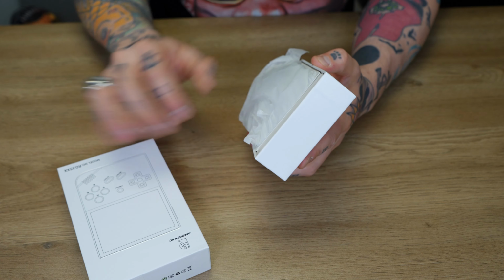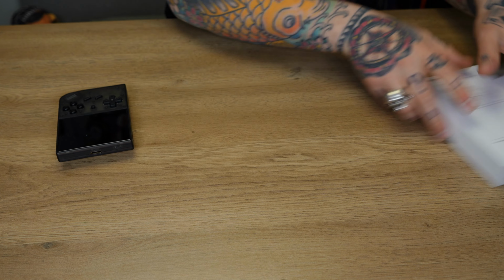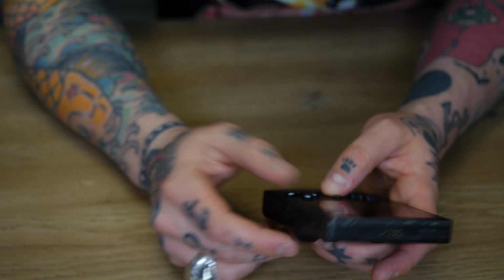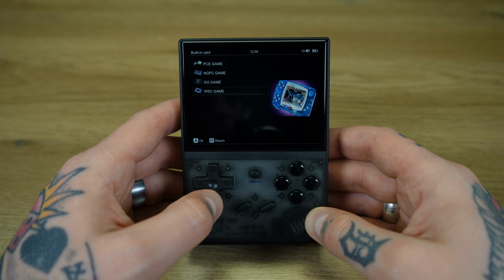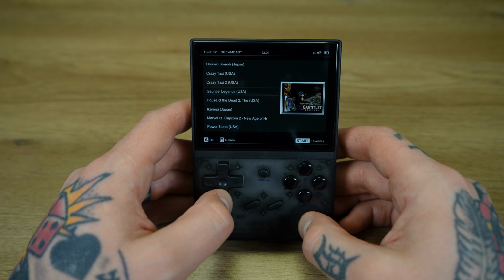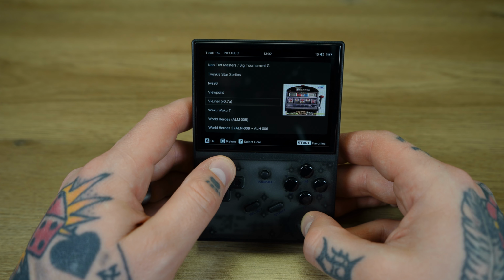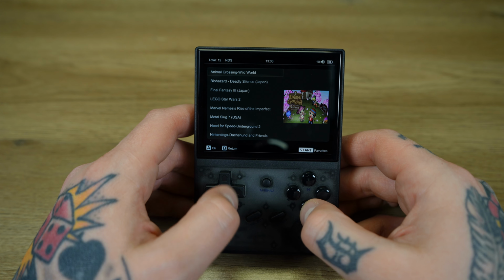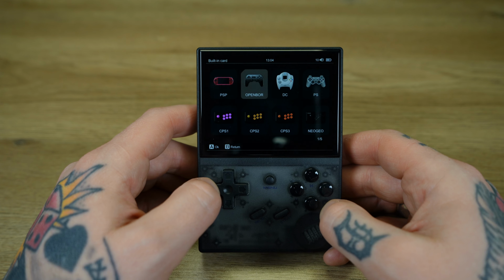Anbernic RG35XX Handheld Version 2 Is Out & It's Pretty Good!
In this video we unbox, demo and review the Anbernic RG35XX V2 Handheld Game Console!